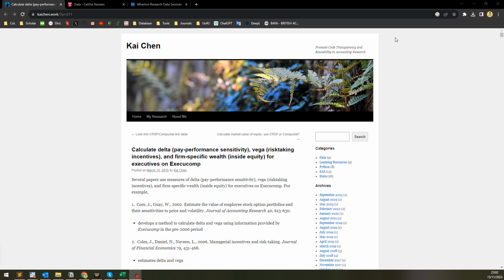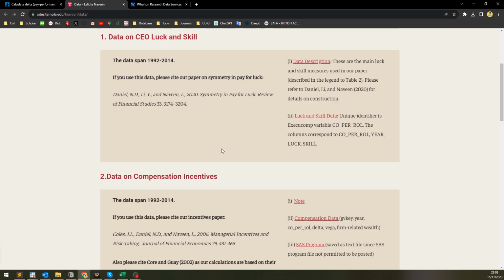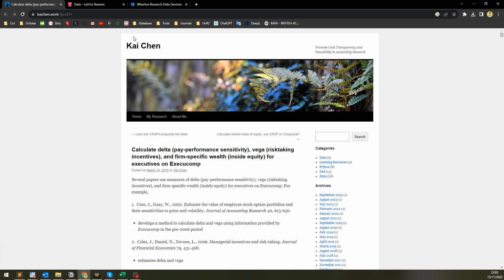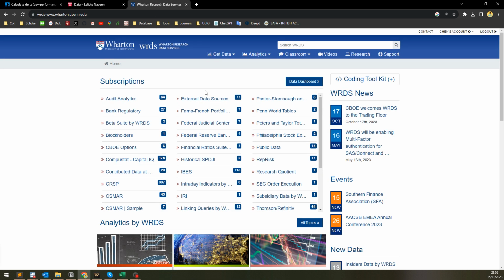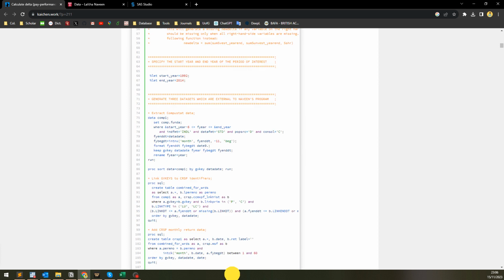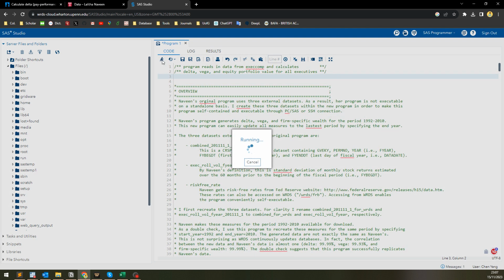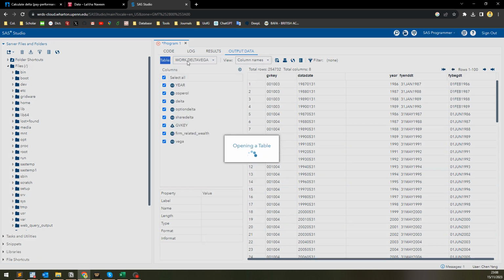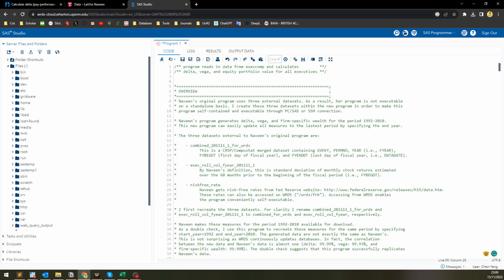How to calculate CEO Vega and Delta (Risk-taking proxies) using WRDS?